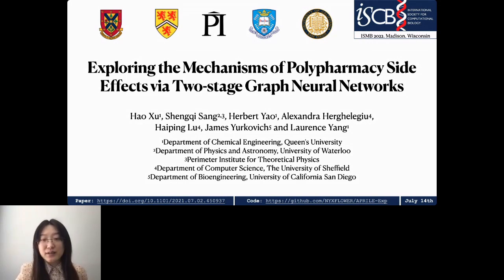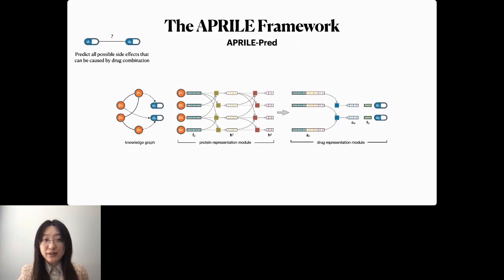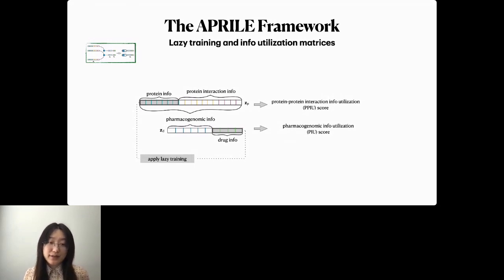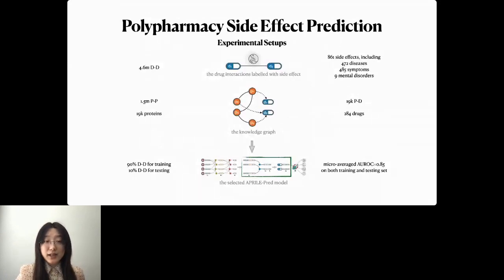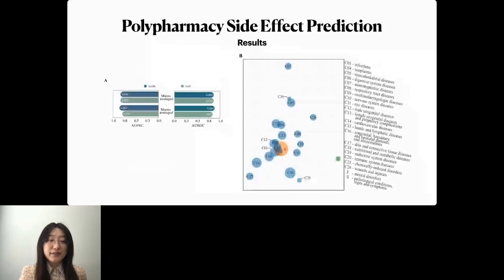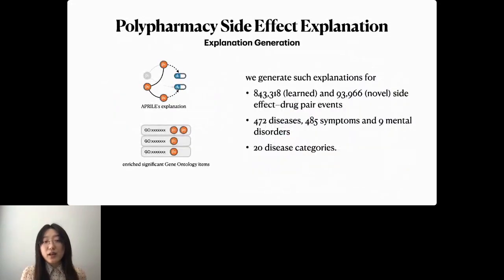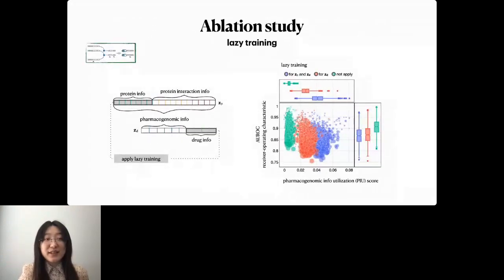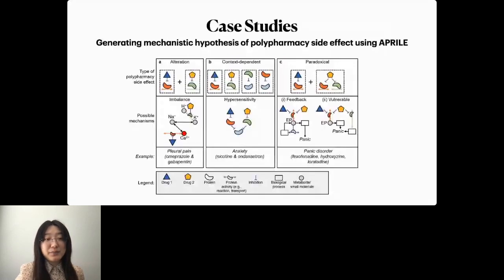Exploring the Mechanisms of Polypharmacy Side Effects via... - Hao Xu - MLCSB - Abstract - ISMB 2022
Exploring the Mechanisms of Polypharmacy Side Effects via Two-stage Graph Neural Networks - Hao Xu - MLCSB - Abstract - ISMB 2022